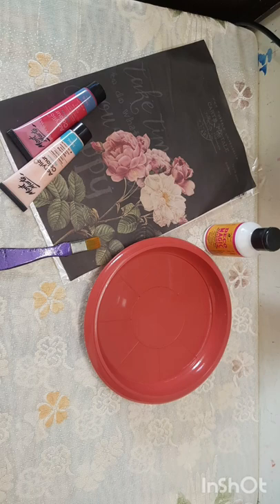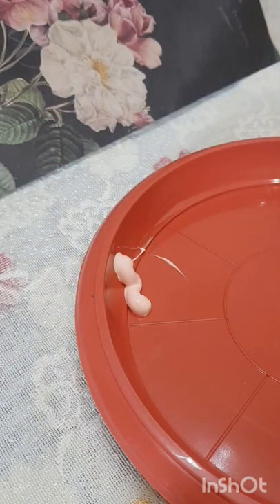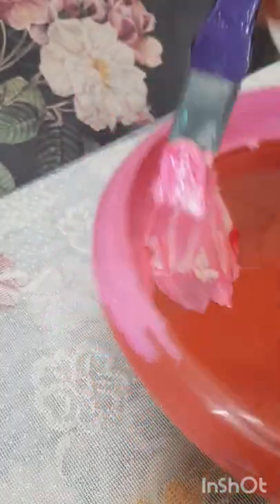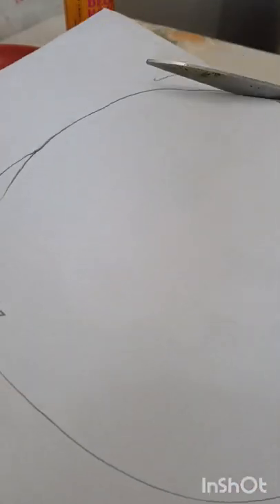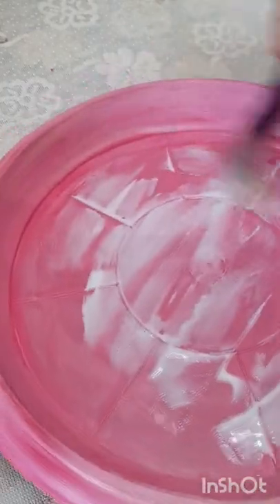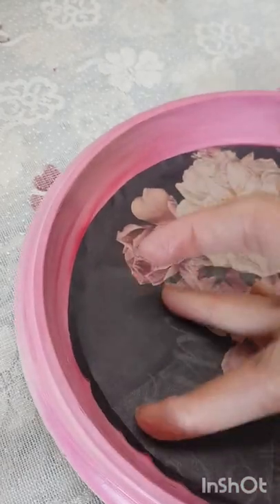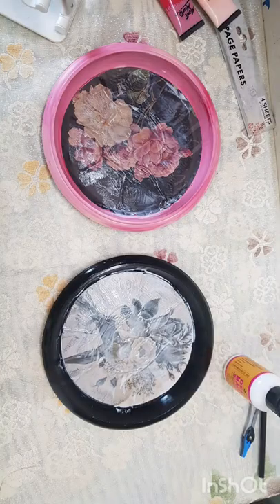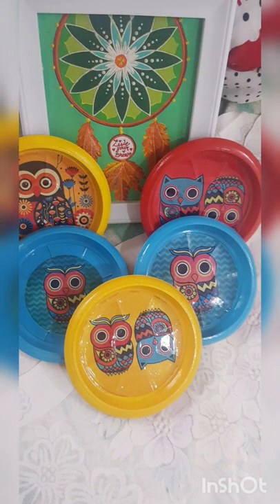Rich wall art in less than Rs 100 using decoupage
Simple wall art using decoupage technique with decoupage or printed paper to create beautiful art piece for the walls